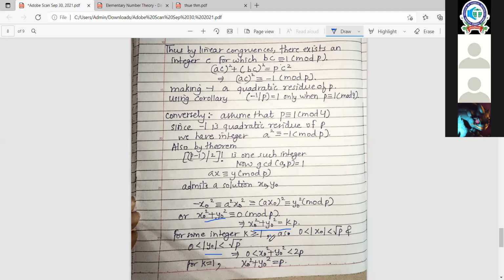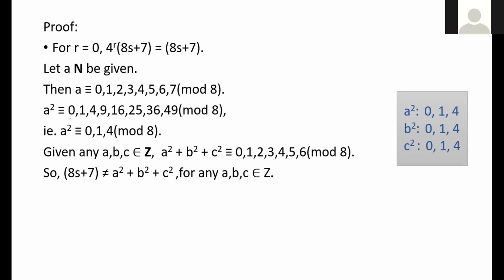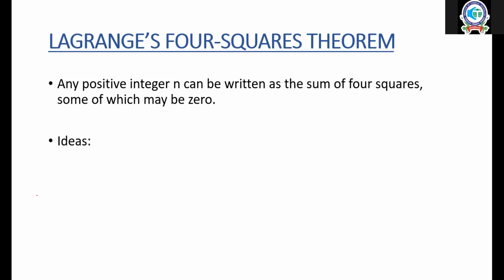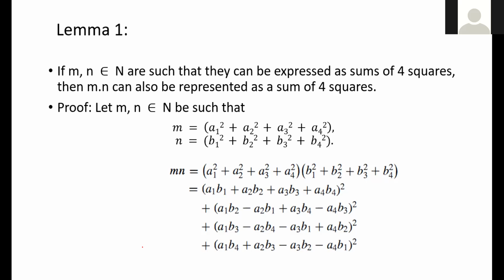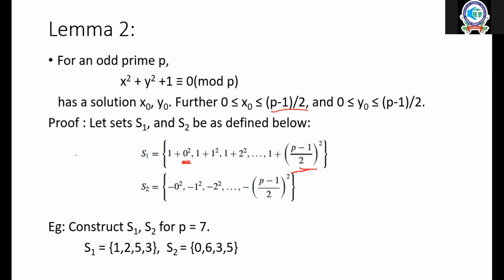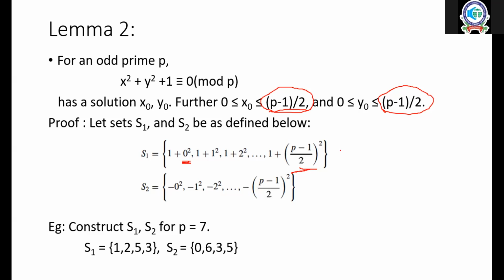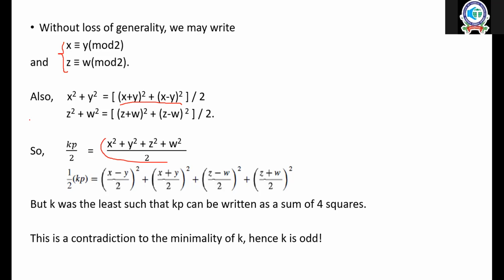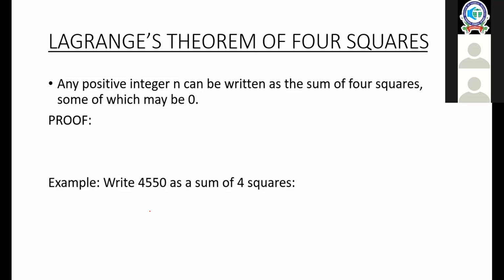Sum of Three and four squares (4th Oct, 2021)